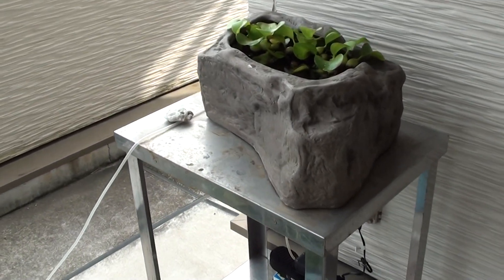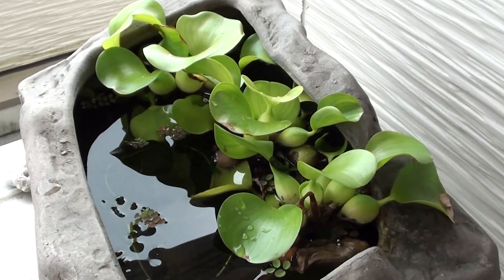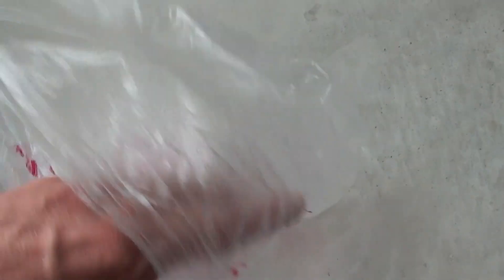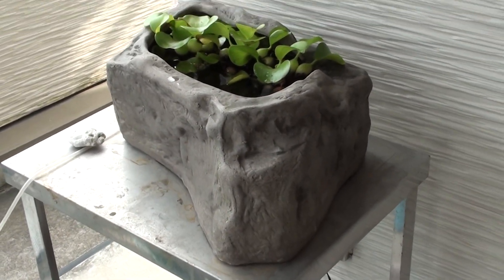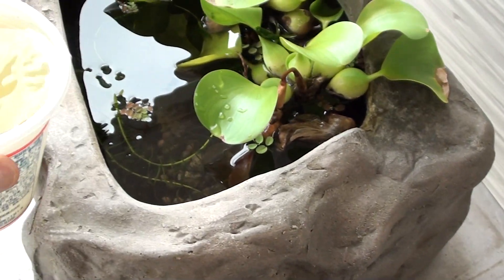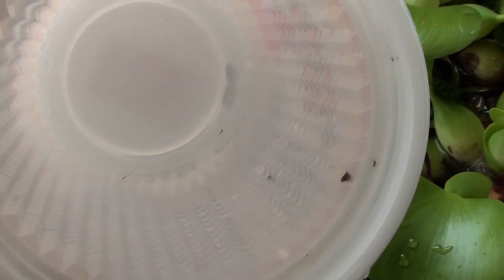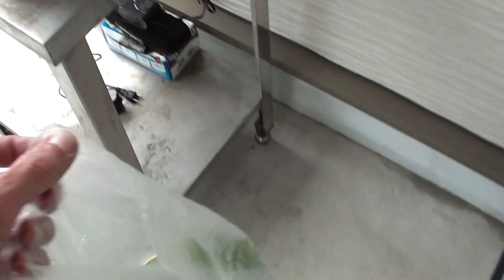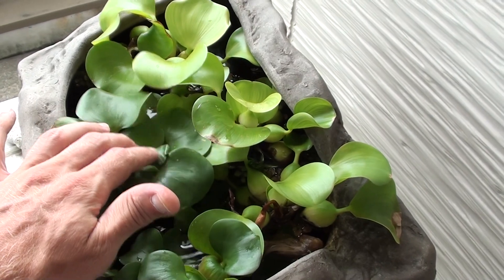Outdoor bin hunting ! PART TWO's continuation video !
This is the continuation of the first video "Outdoor bin hunting on the streets of Japan" . PART TWO !

On Twitter @AquaticsPlanet for updates .